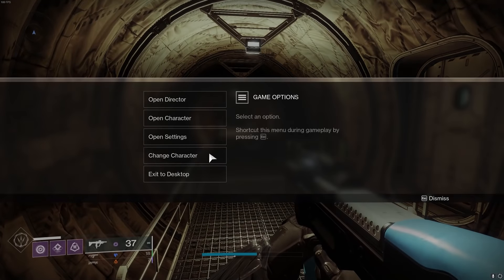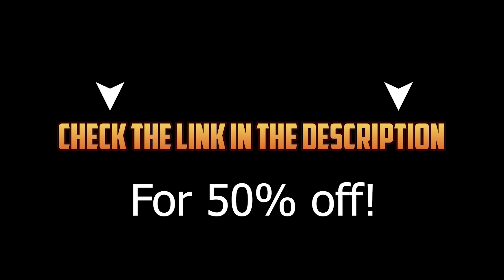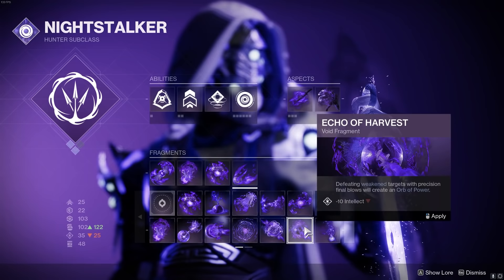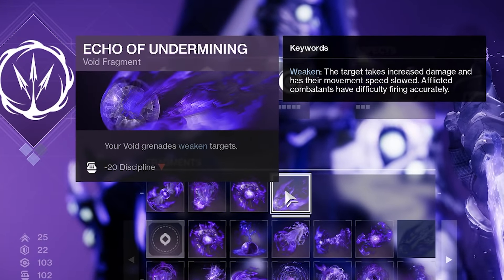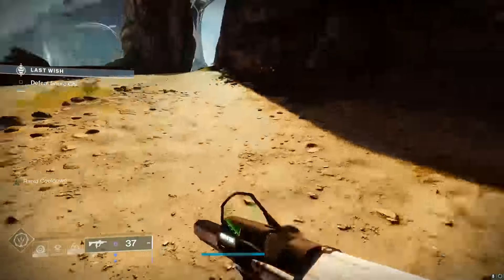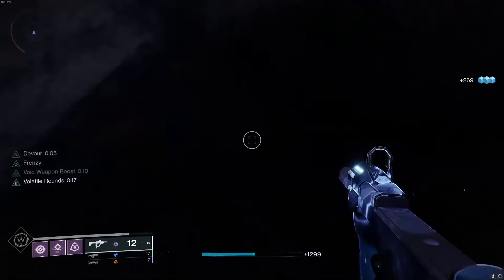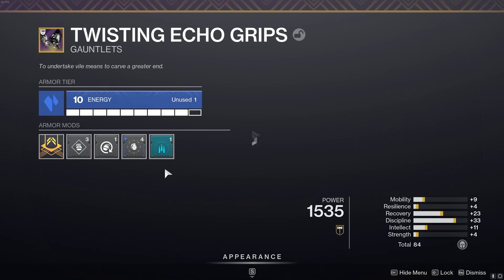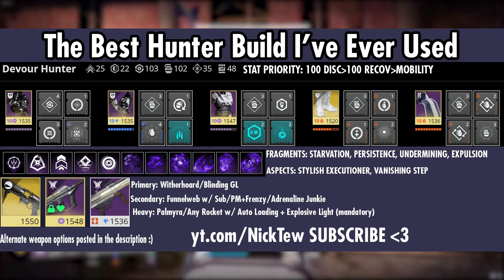Destiny 2: The NEW Best Hunter Build I've Ever Used! DEVOUR IS CRAZY Void 3.0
Build Screenshot:
Like my work and want to support me?
0:00 Intro
1:40 Devour Info
3:30 Fragments & Aspects
5:40 Exotics
6:25 Weapons
7:55 Gear/Mods
8:55 Outro